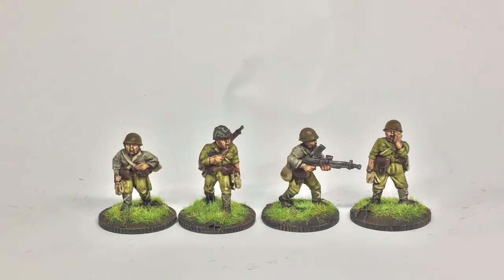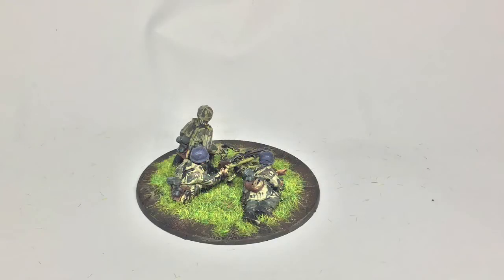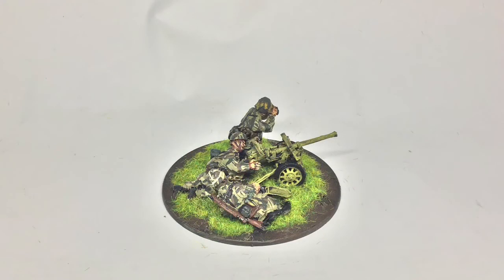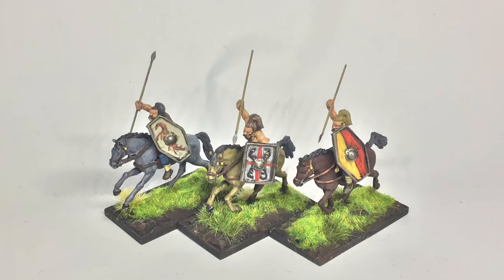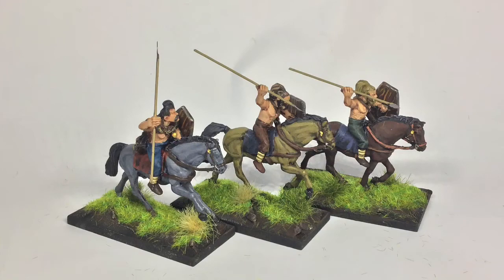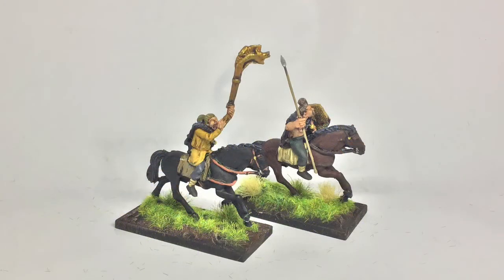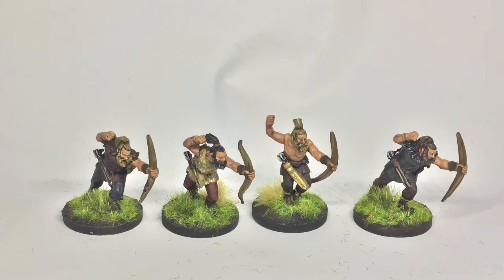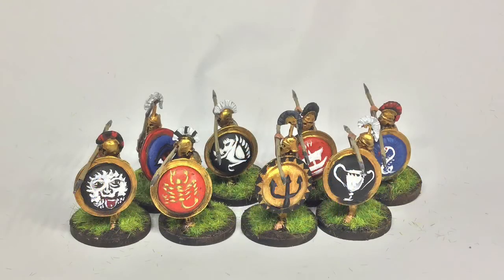28mm ancients, and ww2 figures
This video shows a bunch of figures that I finished off in the past week